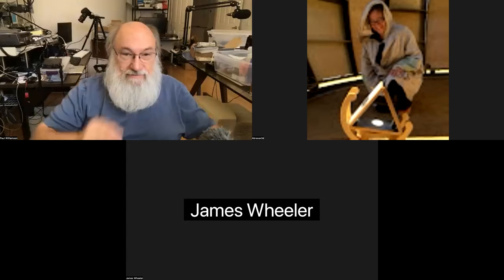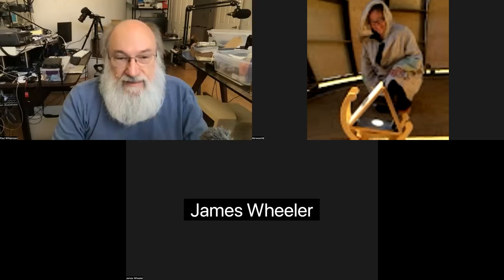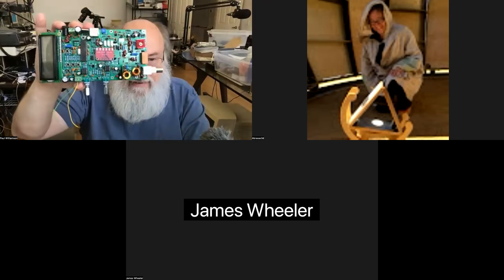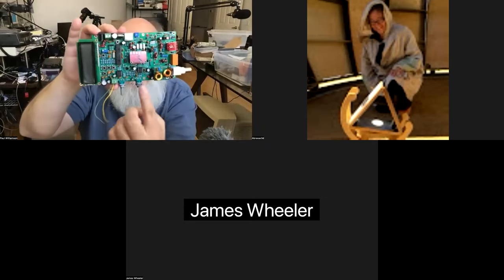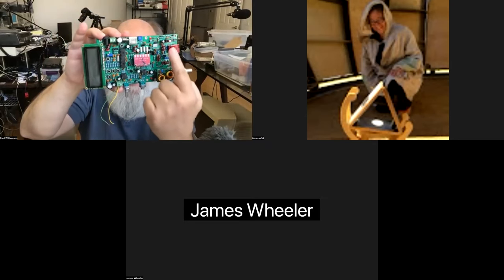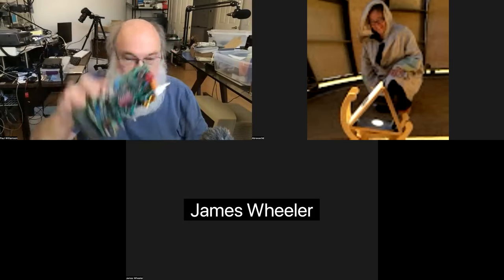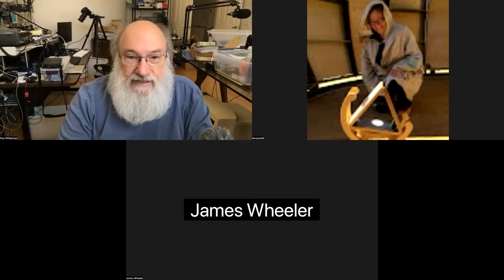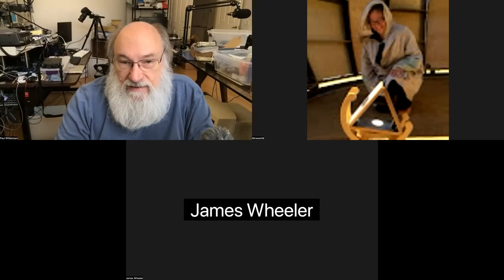ORI Birthday Party and FPGA Meetup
0:00 Happy 4th birthday ORI!
1:15 FPGA Meetup for 7 March 2023